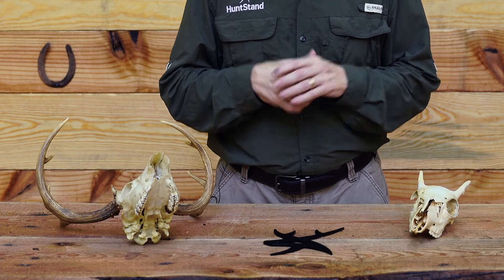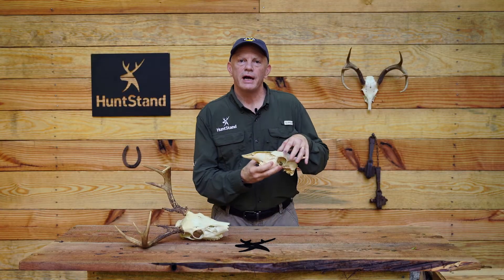The Big 3: Age, Nutrition & Genetics [Murphy's Law On Whitetails]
Here's why hunters looking to impact the antler growth of their local bucks need to focus on age structure and nutrition, and forget about wasting time "culling" what they believe are bucks with inferior genetics.